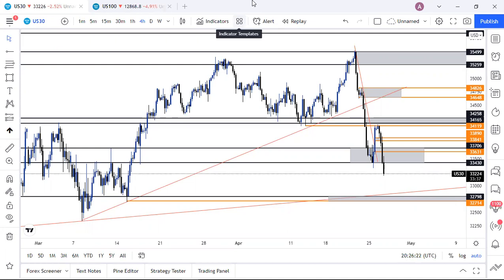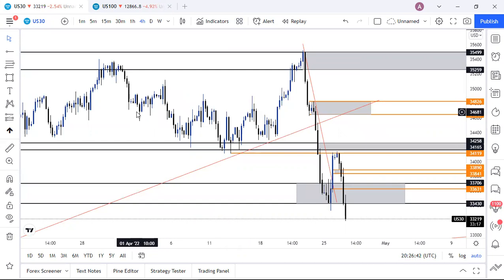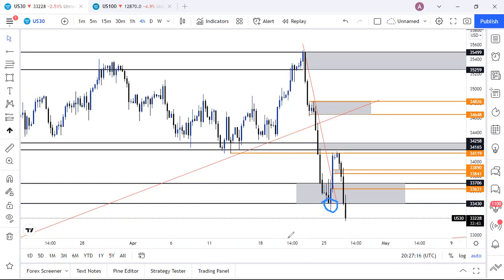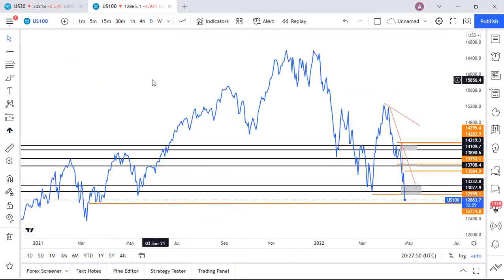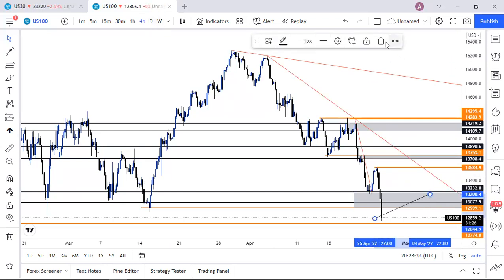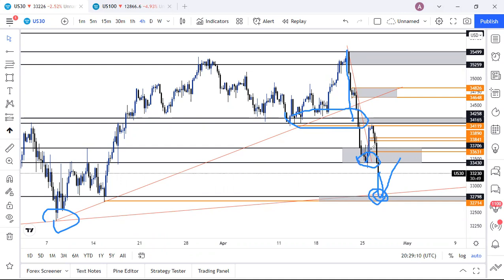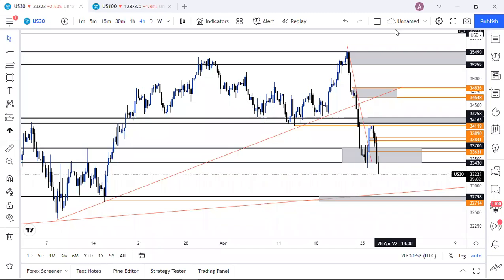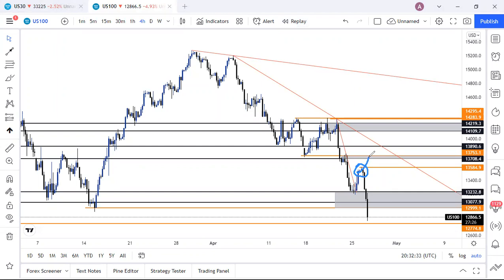From Beginner To Profitable Forex Trader | Complete Roadmap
Today we broke all the rules and revenge trade trying to recover,but only made bigger losses. Never break your rules and stick to your strategy or it will end in tears...The Forex industry turned into a joke due to all these Mentors claiming to be profitable...90% are loosing and these Mentors are part of the statistics and now they scam beginners to maintain the fake lifestyle they painted...They only show people what they want them to see,painting a picture that Forex is easy...In this industry you will blow alot of accounts and learning from your mistakes...So get familiar with losses...We Dayandnightforex.co.za are not here to sell you dreams or make you think this industry is easy...This is a very hard journey,but in the end all of it will be worth it...

You gonna make alot of Money trading forex,but keep in mind you also gonna loose alot of money...That's the only way to learn from your mistakes and grow...FOREX is not a GET RICH QUICK scheme...

Dayandnightforex.co.za